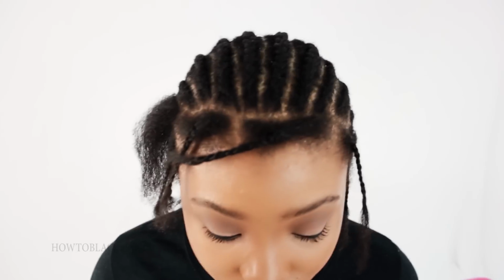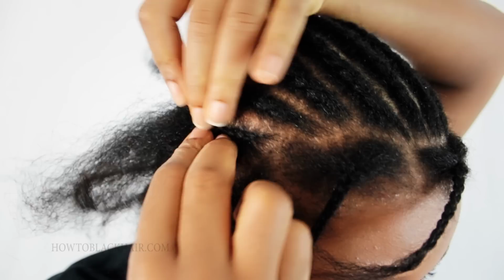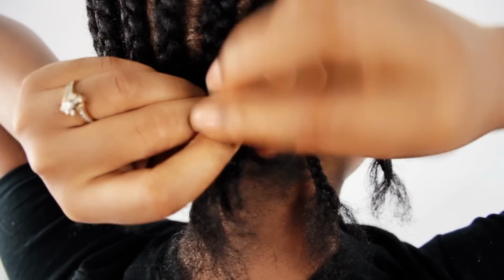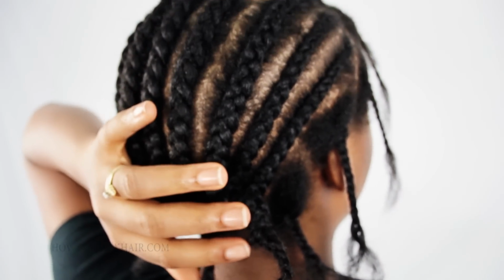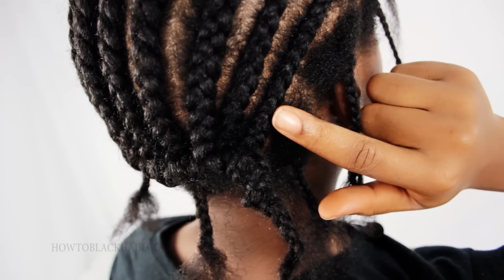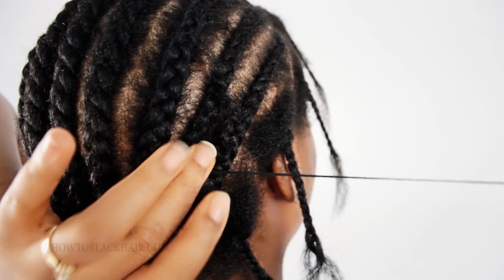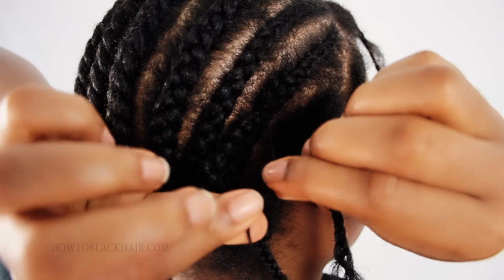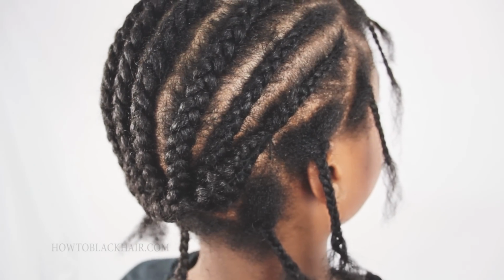Braid Pattern For Mrs Rutters Perimeter Crochet Senegalese Rope Twist Tutorial Part 2 of 7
Breanna Rutter presents you all with her brand new hairstyle called Mrs. Rutter's Crochet Senegalese Twists! These Rope Twist Extensions were achieved on her own natural 4c hair. You can perform this style on relaxed hair as well to achieve similar results.

In The Mrs. Rutter Senegalese Crochet Tutorial, Breanna Rutter informs you of all the products that you will need to achieve this particular hairstyle!

To achieve the Crochet Senegalese Twist Hairstyle, you will need as follows;

The Mrs. Rutter Crochet Senegalese Twists is an advanced hairstyle because you have to know how to do rope twists, crochet braids, and cornrow braids to understand how to follow along with this new hairstyle!

Purchase those DVDs to prepare you for this advanced hairstyle!

To follow this Senegalese Crochet Tutorial, you want to make sure that you have purchased the appropriate braiding hair to give you the look and length you desire whether expressions or kanekalon braiding hair is best for you. You can purchase your Senegalese twist color of choice that you would like or you can match the color of your braiding hair to your natural hair color. Make sure that you have all of your hair supplies listed above to do this hairstyle on your own hair or to do this twisted hairstyle on another.

Braid all of your natural hair, relaxed hair or transitioning hair straight to the back in cornrow braids and grab the tail end of your previous braid to add to your current braid. Next you will stitch your last tail   end of your braid down to your braid pattern for your crochet braid pattern base.

FTC: I am not representing, being paid by, or endorsing any of the product brands in this video & I purchased everything with my own money - UNLESS OTHERWISE STATED in video/blog content. There are links to products that might be helpful based on the content of this video/blog.